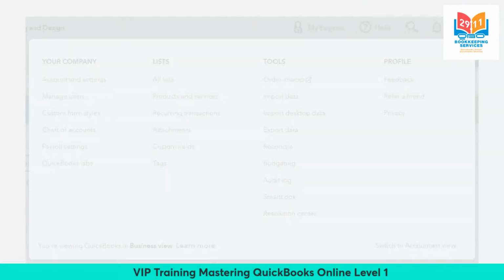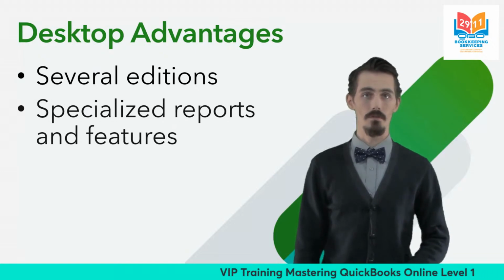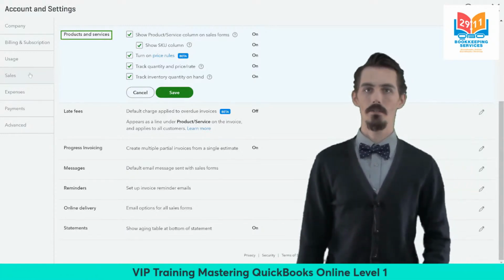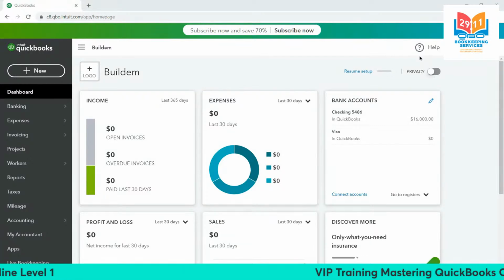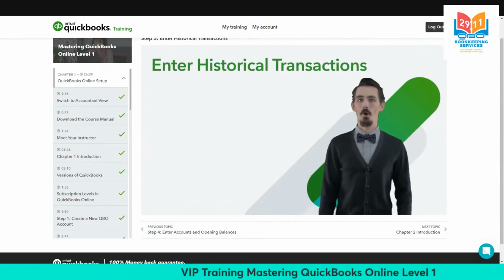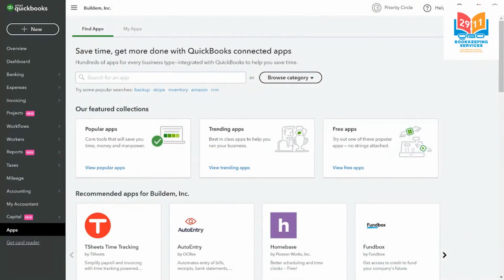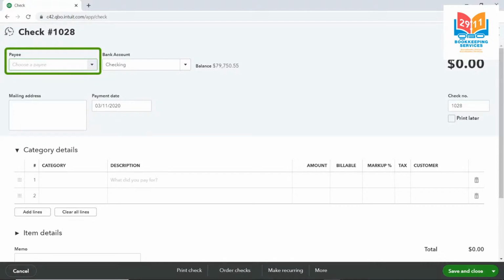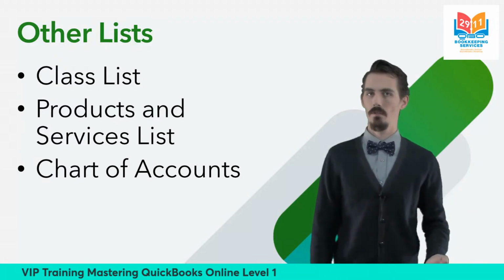Mastering QuickBooks Online Level 1